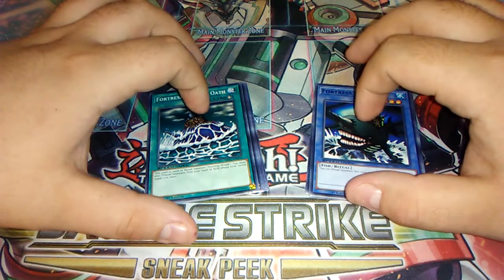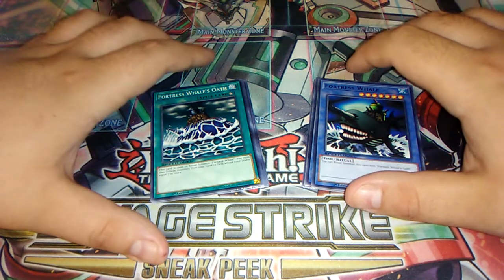Could Fish Be Good 2019 And We Finally Get Fotress Whale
In the last few sets fish have been getting a few support cards here and there that have been good. if Konami keeps this up could fish be a soild deck? Also FORTRESS WHALE!